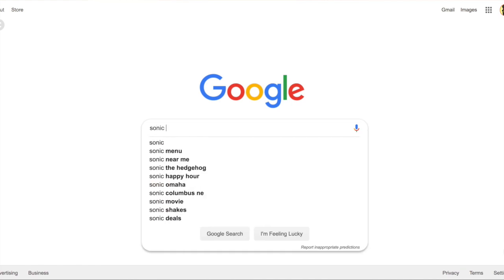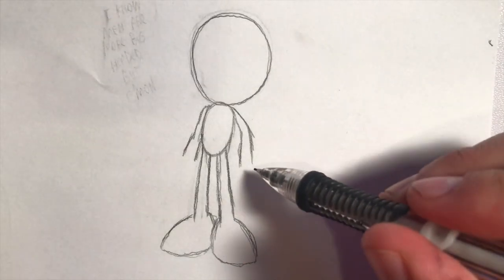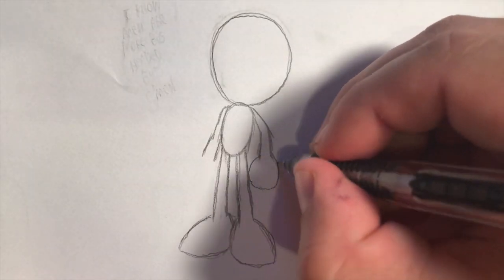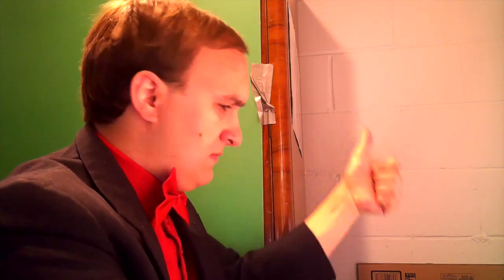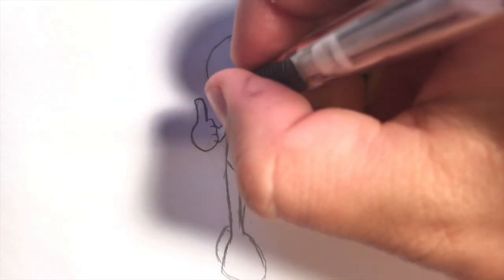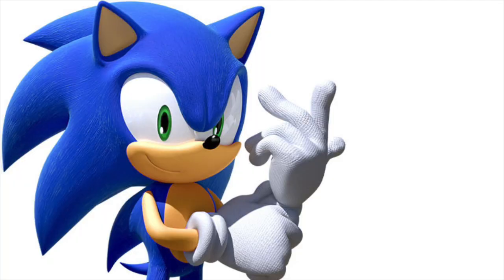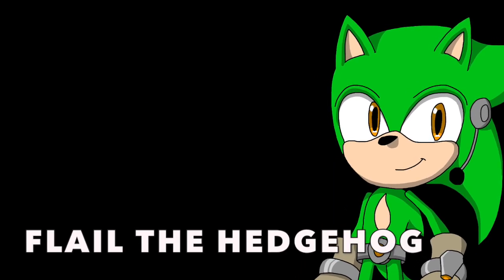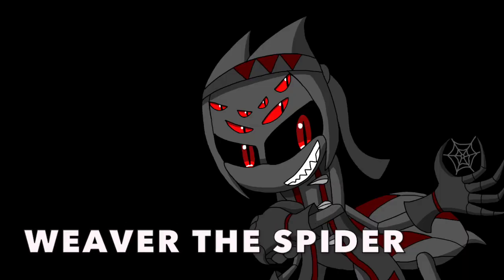How to Make a GOOD Sonic Fan Character! (Reupload)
Since I decided to clear up the secondary channel, I'll be reuploading a lot of the best videos onto here instead!

Sonic fan characters have the unfortunate reputation of being either badly drawn, bland recolors or both. So this guide is meant to show you how to draw a fan character the RIGHT way. Enjoy!

Credit for fan-art examples:

- SailingScum
- Raiseinn